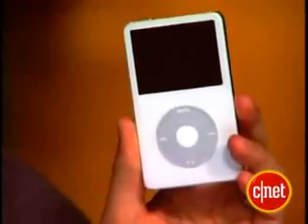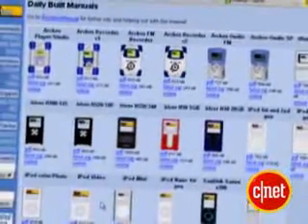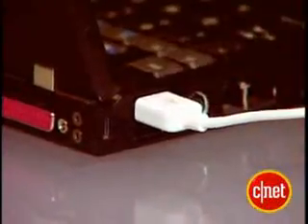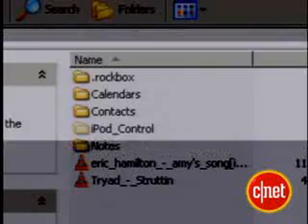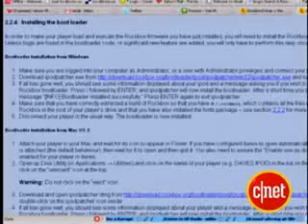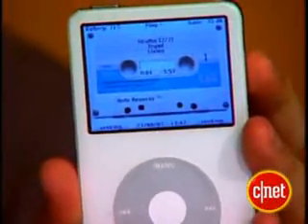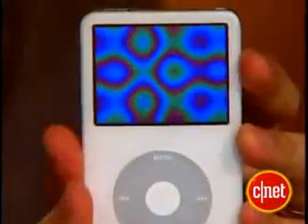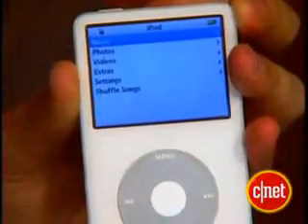How to Play FLAC or OGG on iPod - CNET Insider Secrets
THIS IS JUST A ARCHIVE AND NOT MEANT TO INFRINGE ANY COPYRIGHT AT A GIVEN TIME!!